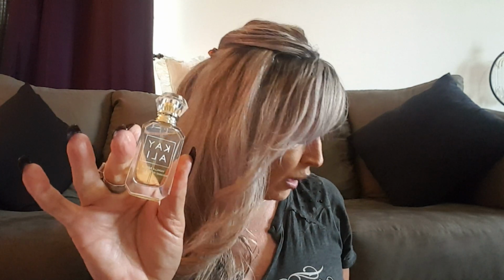Weekly Perfume Tray ~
Hi! Just updating You  on the last ones & showing you what's up on the tray for this week! See more Below!

Does anyone else see similarities in the Kayali & OG Oud Bouquet? I am very interested in your thoughts & also what you are wearing today!   TFW!! xoxo
Jo Malone Gardenia & Oud
Aerin Lauder Ikat Jasmine
Atelier Santal Carmin
Aqua Di Gioia Ocean
Avon Sweet Honesty
Lancome Oud Bouquet The OG
Kayali Vanilla Royale Sugared Patchouli
Al Rehab Choco Musk
**It's Kilian's Angel's Share I did not like***!
DUA Churchill
DUA Vanilla Baby 2nd Purhchase